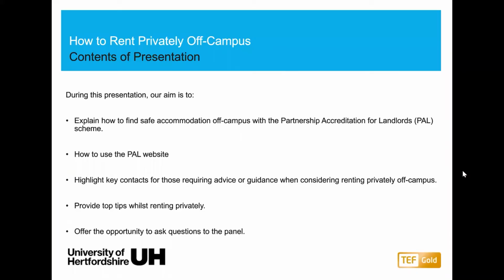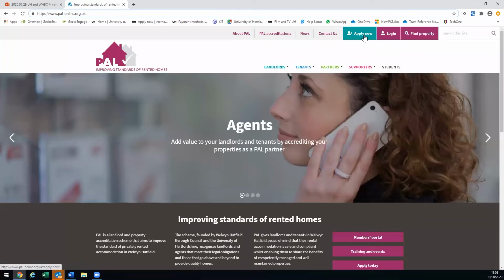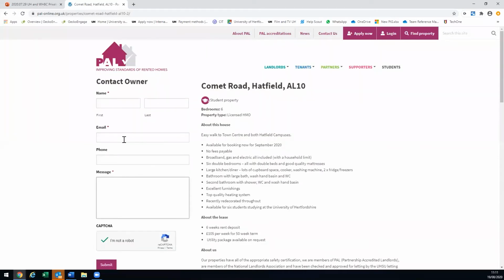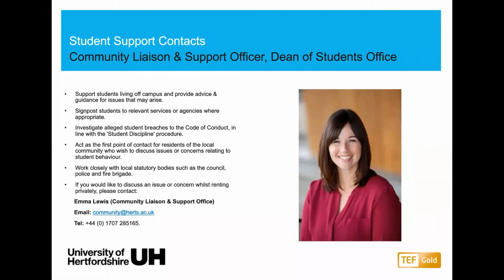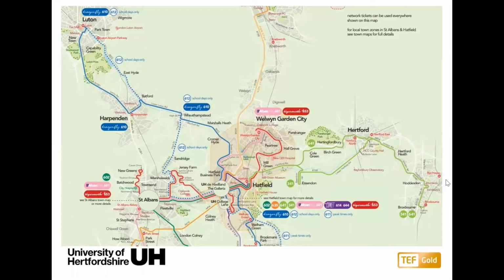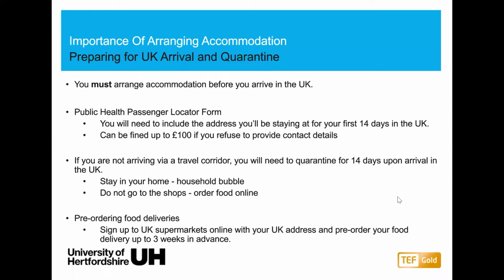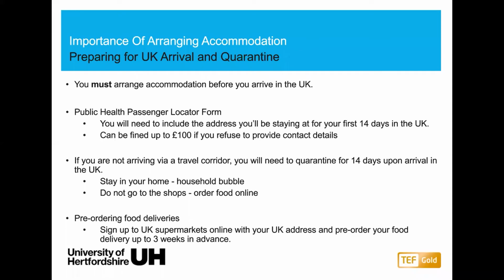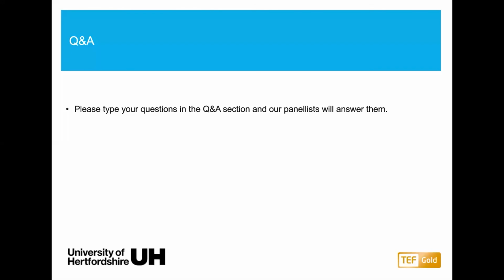Off-campus Accommodation Webinar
If you are looking to live off campus, be sure to use PAL accredited landlords.

You must also check your route to campus. If you will be using public transport, check out the Unobus network routes and timetables